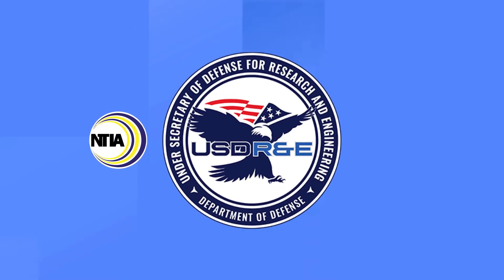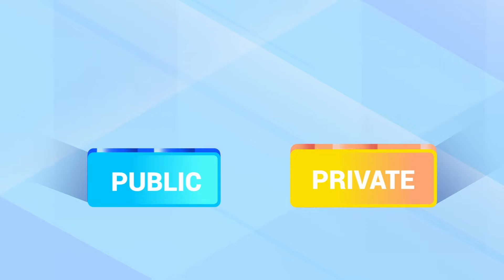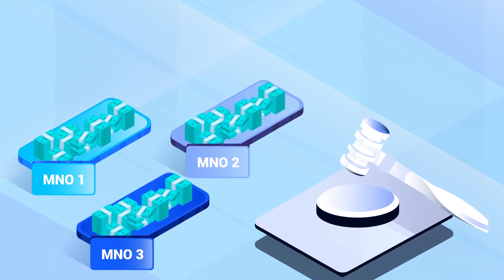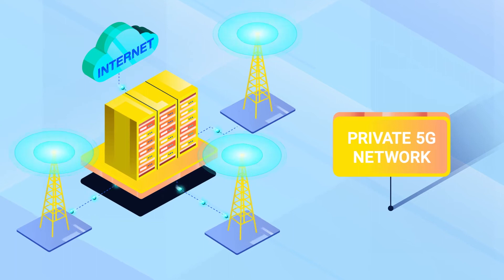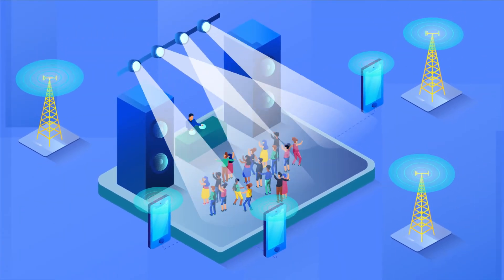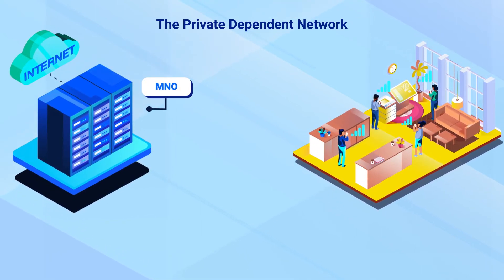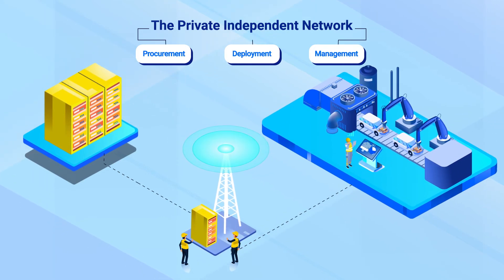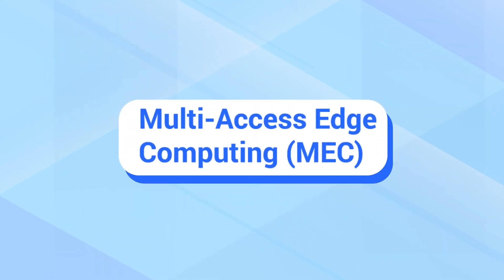5G Challenge - Private vs. Public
This video introduces public 5G networks, private 5G networks, network slicing, and multi-access edge computing.

NTIA's Institute for Telecommunication Sciences (ITS), in collaboration with the U.S. Department of Defense (DoD) Office of the Undersecretary of Defense for Research and Engineering administered the 2022 and 2023 5G Challenge prize competitions with the goal to:

• Accelerate the adoption of open interfaces, interoperable subsystems, and multi-vendor solutions
• Spur competition, drive down costs, increase supplier diversity, and enable new entrants to take advantage of the expanding 5G marketplace

The 2022 5G Challenge closed on September 30, 2022, with the distribution of prizes worth $3,000,000.

The 2023 5G Challenge closed on September 21, 2023, with the distribution of prizes worth $7,000,000.